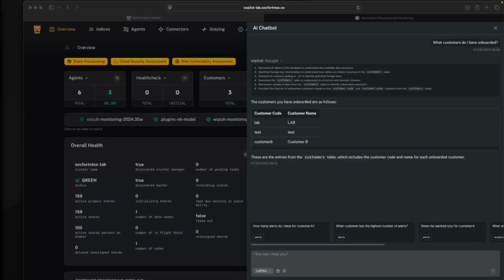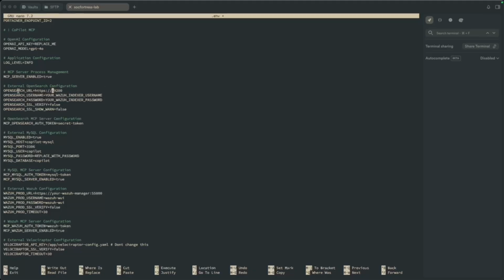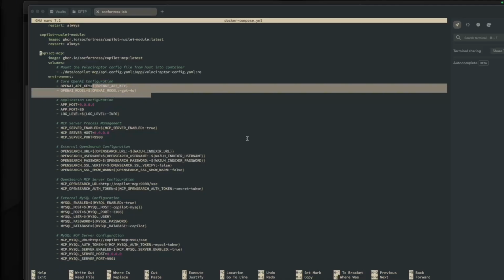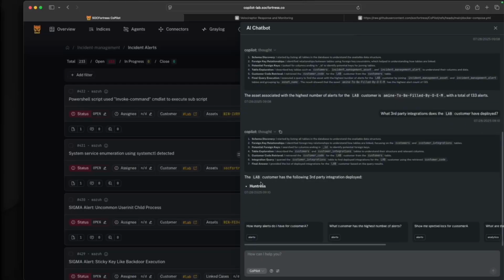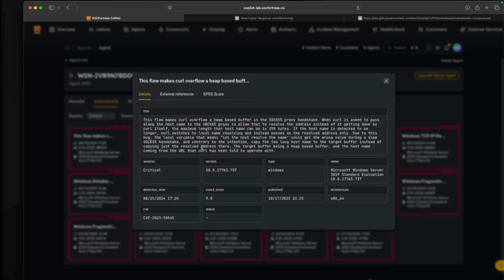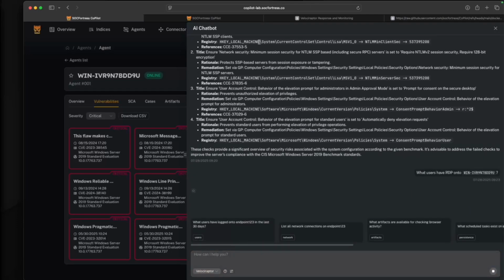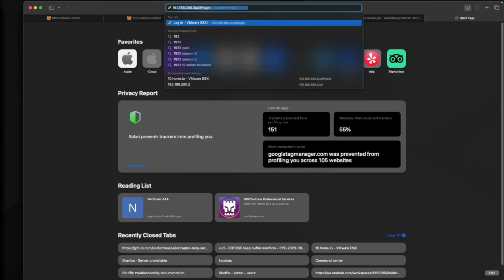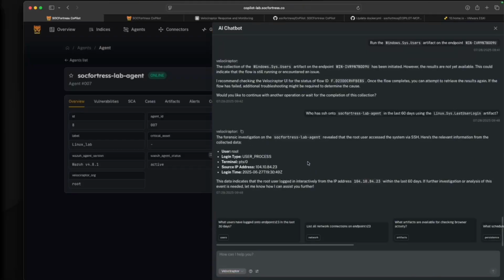AI Agent for Open Source SIEM: Wazuh, Velociraptor + CoPilot!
In this video, I’m thrilled to announce a major update to SOCFortress CoPilot — we’ve officially integrated an AI-powered chat agent that can communicate directly with your Wazuh Manager, Wazuh Indexer (OpenSearch), Velociraptor, and CoPilot itself.

This means you can now ask natural language questions like:
 • “What are the most critical vulnerabilities on this host?”
 • “Show me the current Wazuh cluster health.”
 • “Which users RDP’d into this endpoint?”
 • “What 3rd party integrations does this customer have?”